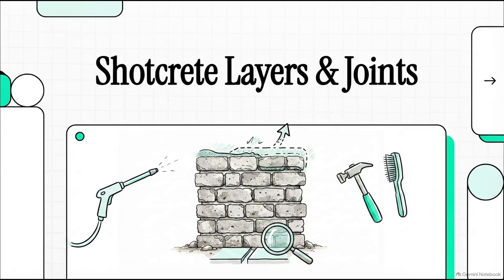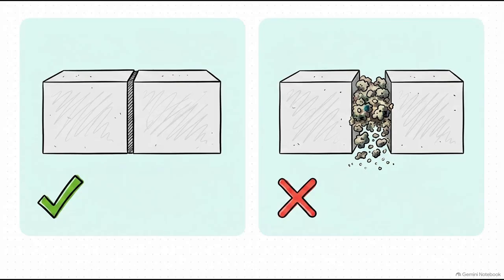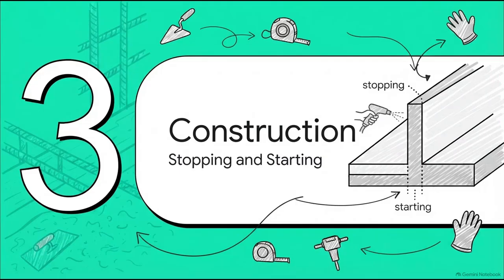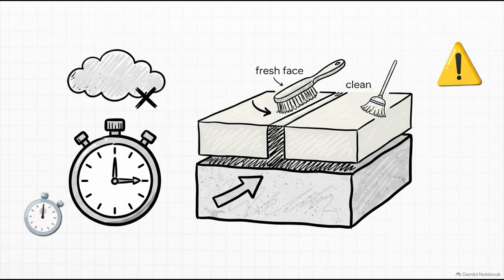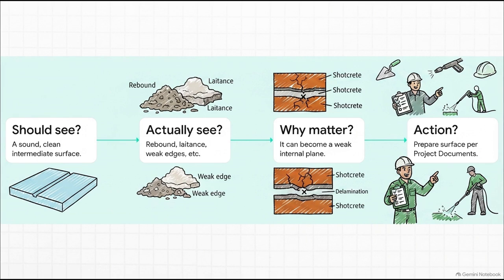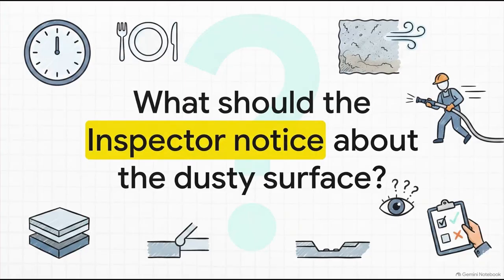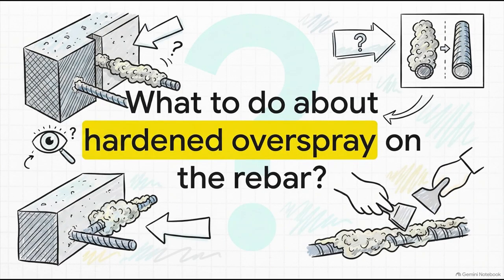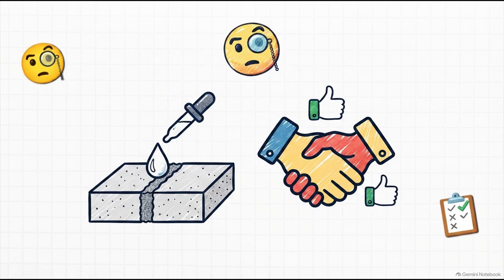10 — Shotcrete_Layers, Construction Joints & Intermediate Surfaces